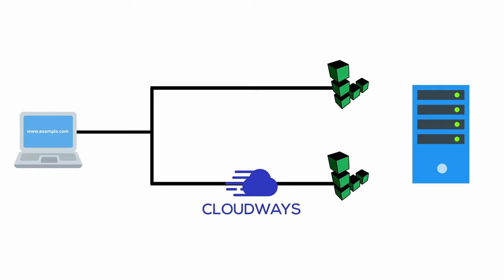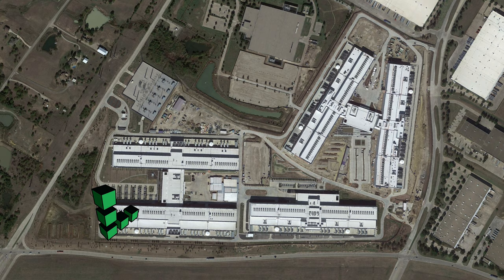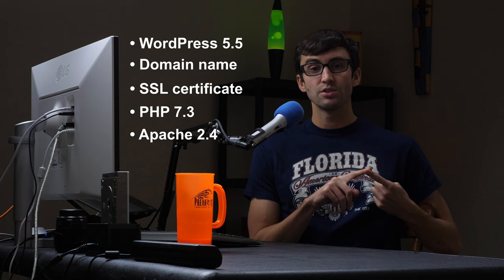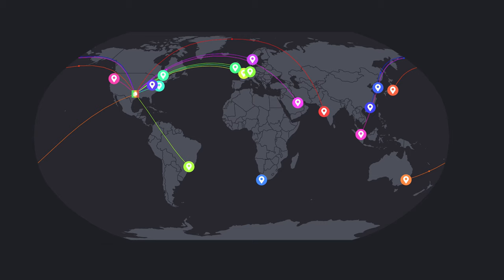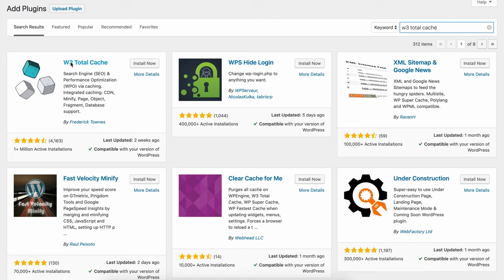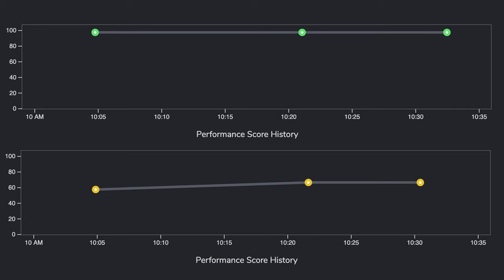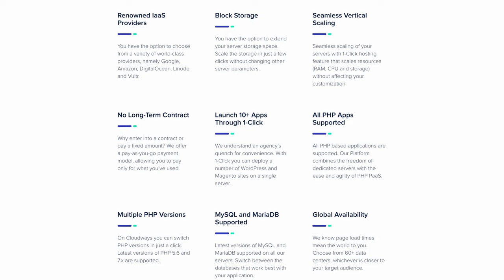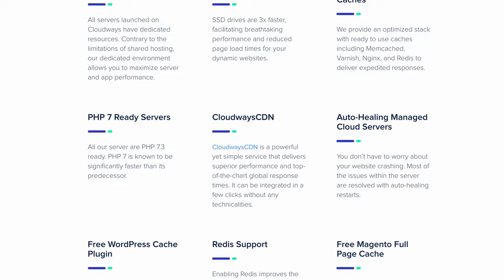Is Managed VPS Hosting Worth It? Cloudways vs Linode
Learn how Cloudways compares to hosting your website directly on a VPS like Linode, Vultr, or Digital Ocean in this video review that measures the performance of a WordPress website on each platform.